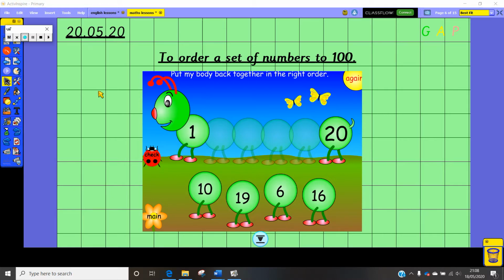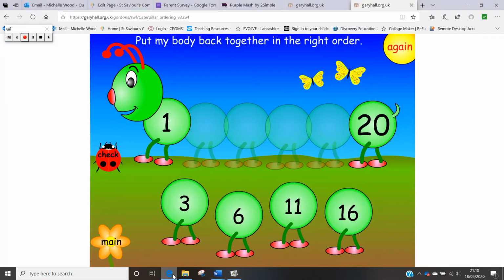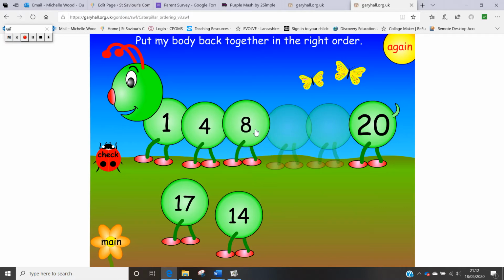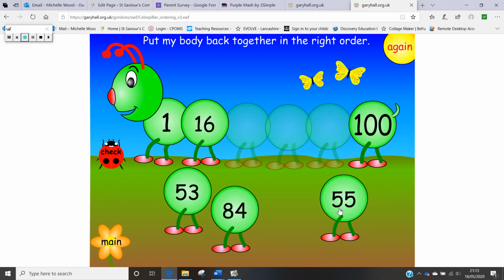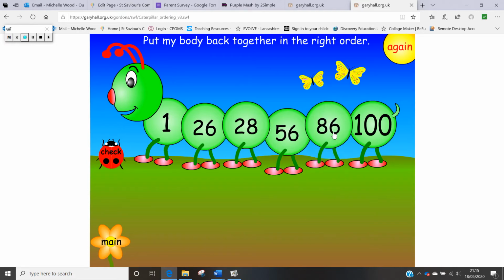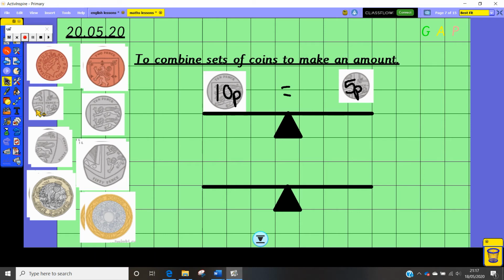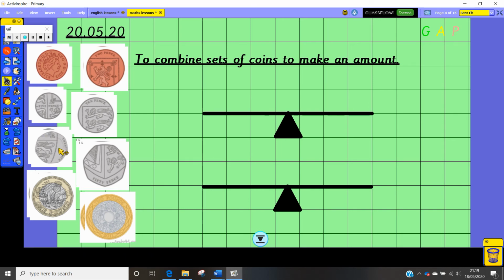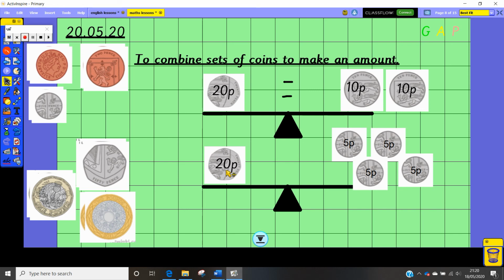Bumble Bee Cass - Maths Lesson - 20.05.20